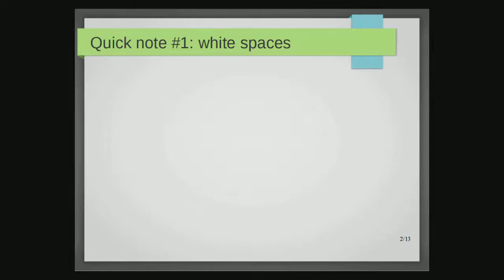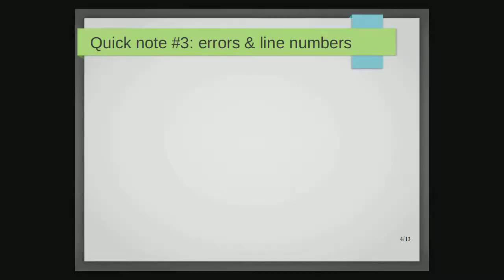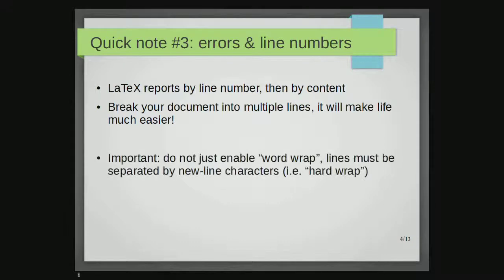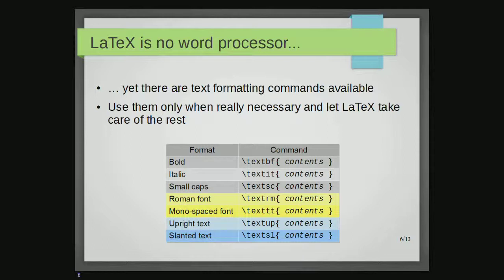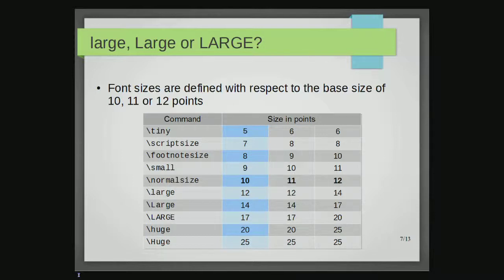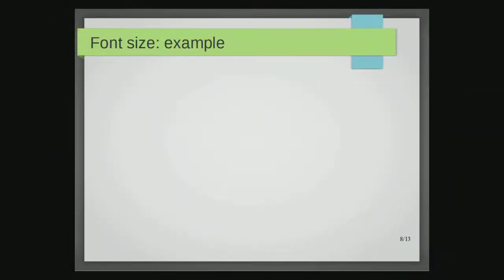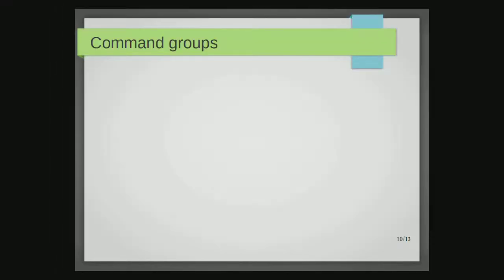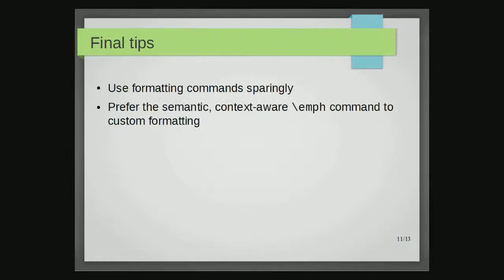LaTeX 03: text formatting and command groups